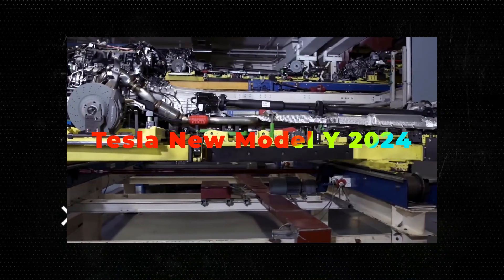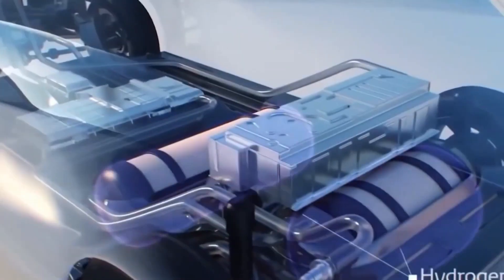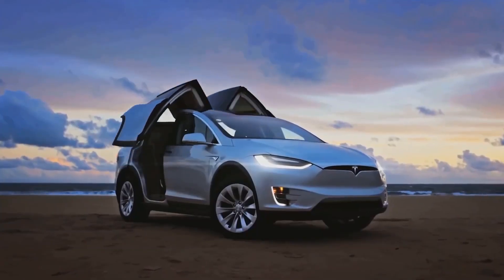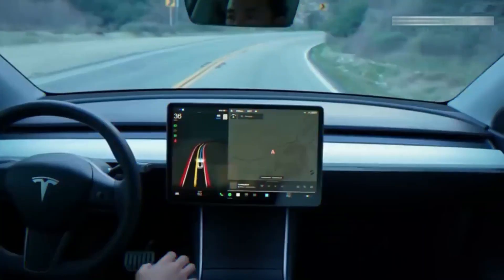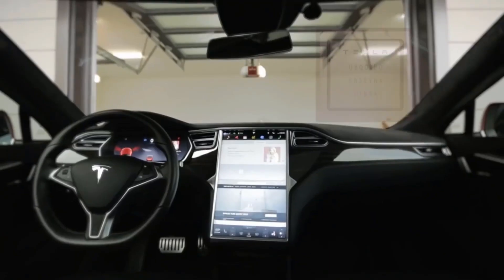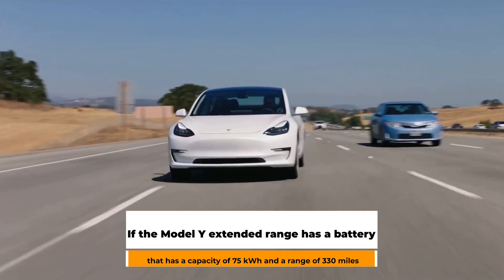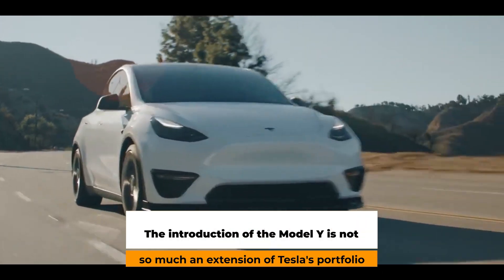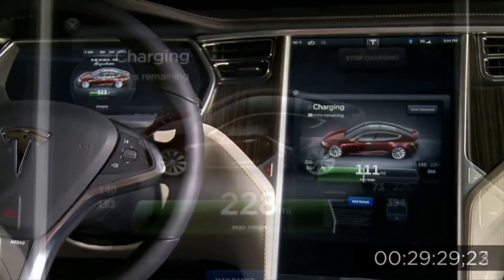FINALLY Tesla's New Model Y 2024 "Can Not Be Missed" CRAZY SOFTWARE UPDATE!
Tesla is focusing on bettering its models and using a more efficient battery, both of which will assist contribute to this increased success. What exactly are these updates, and how will they influence Tesla and the EV industry in the long run? This is crucial since the new Model Y from Tesla will have a far larger range than the current Model Y when it is delivered in 2024. The new 4680battery are primarily responsible for the increased range. The new Model Y that Tesla expects to introduce will be an upgrade from the current Model Y. Just how much mileage can we anticipate from this fresh new Model Y car?

Hey, Folks Welcome back to TECH ELECTRIC.  In this video, we are going to find out about the amazing battery of Tesla EV Model Y. so without any further dues let’s dive in! A brand new Model Y was just released.

Inside EVs reports that rumors of a new Model Y trim have been circulating on social media in the form of an email that has recently been sent out. The email was sent to those who are currently holding reservations for the Model Y and who reside close to the Gigafactory that Tesla is building in Austin, Texas. The email gives those who already have reservations in the region the option to trade in their existing reservations for new trim. There will be a few weeks of wait time for the new trim.

How Different Is The Brand New Model Y?

🎥 Videos about Electric Vehicles (EV), EV Batteries and more